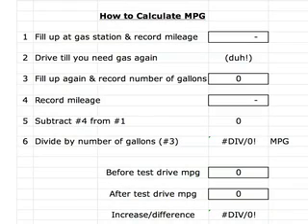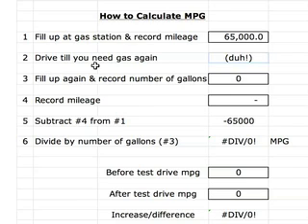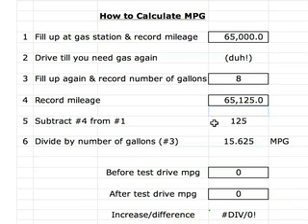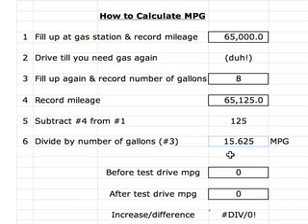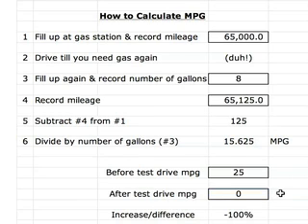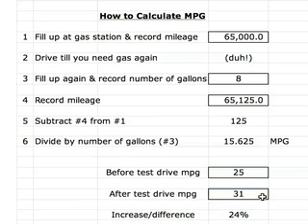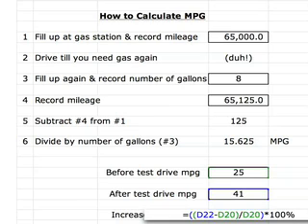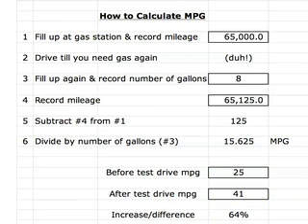How to Calculate MPG and increase percentages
A bunch of people have been asking how to do this, so here is a quick "how to"